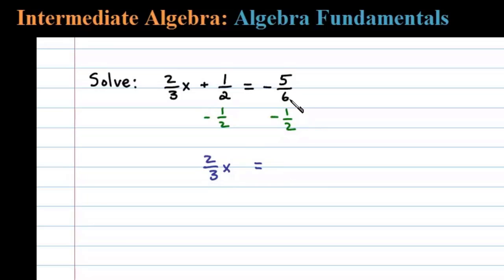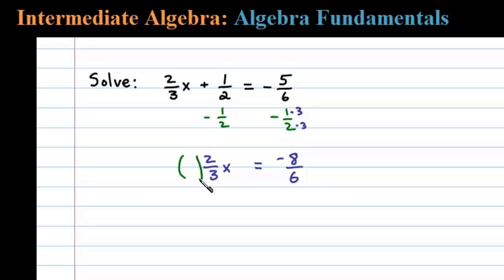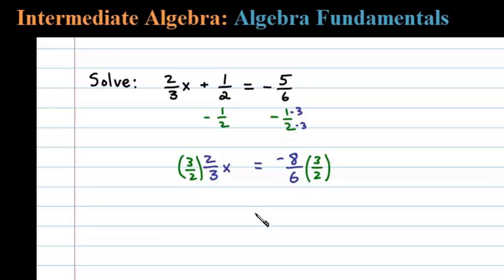How to Solve for x in a Linear Equations with Fractions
Here we show an example of how to solve a linear equation with fractions.  Here is a YouTube PLAYLIST on solving linear equations

   2.1 Introduction to Algebra
   2.2 Simplifying Algebraic Expressions
   2.3 Linear Equations: Part I
   2.4 Linear Equations: Part II
   2.5 Applications of Linear Equations
   2.6 Ratio and Proportion Applications
   2.7 Introduction to Inequalities and Interval Notation
   2.8 Linear Inequalities (one variable)
   2.9 Review Exercises and Sample Exam